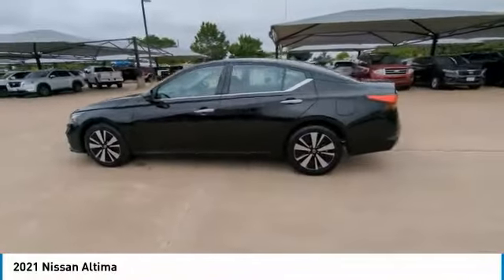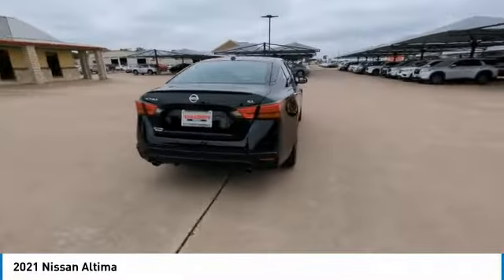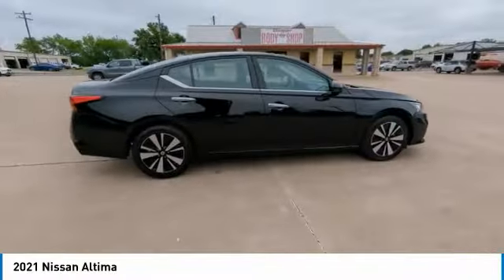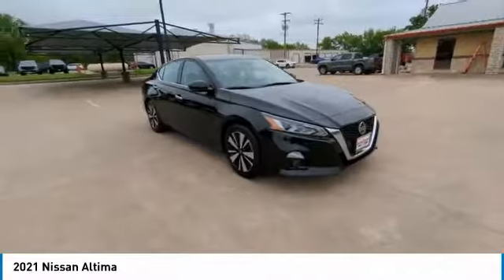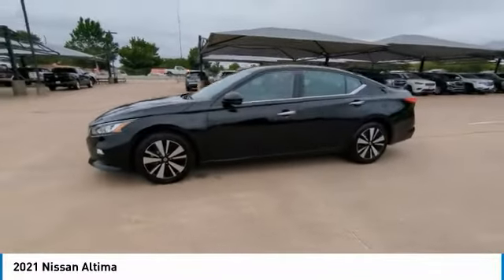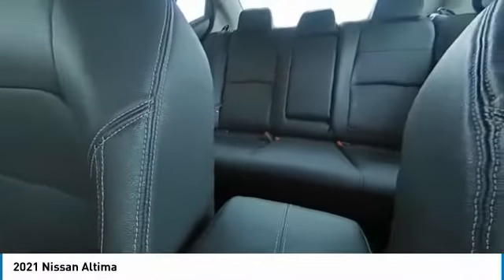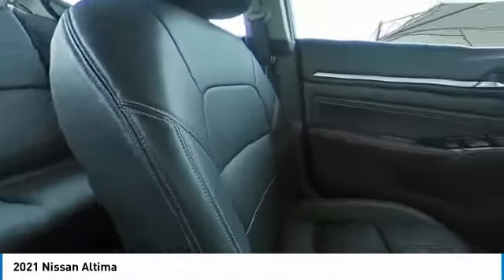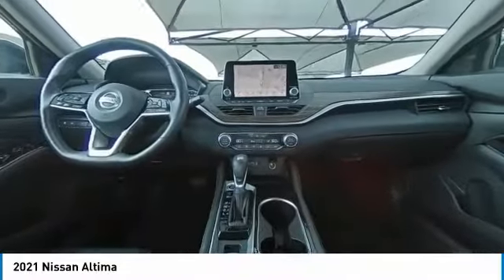2021 Nissan Altima Granbury, Fort Worth, Dallas, Weatherford, Cresson UN345192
Super Black Clearcoat Used 2021 Nissan Altima available in 4601 E US HWY 377, Granbury, Texas at Granbury NIssan. Servicing the Granbury, Fort Worth, Dallas, Weatherford, Cresson, TX area.
2021 Nissan Altima 2.5 SL - Stock#: UN345192 - VIN#: 1N4BL4EV1MN345192

Granbury Nissan
4601 E US Hwy 377

This 2021 Nissan Altima comes equipped with ** Bluetooth ** Alloy Wheels ** Keyless Entry ** USB Port Altima 2.5 SL 4D Sedan 2.5L 4-Cylinder DOHC 16V CVT with Xtronic FWD Super Black Clearcoat Charcoal Leather.brbrCertified. Super Black Clearcoat 2021 Nissan Altima 2.5 SL 2.5L 4-Cylinder DOHC 16V FWD CVT with XtronicbrbrThank you for considering Granbury Nissan. We started in the car business 20+ years ago and decided to use our expertise to serve our customers better than anyone else. From Sales Service to Parts. Granbury Nissan carries with it a dedication to excellence that cant be beat.brbrNissan Certified Pre-Owned Details:brbr  * Vehicle Historybr  * Limited Warranty: 84 Month/100000 Mile (whichever comes first) from original in-service datebr  * Warranty Deductible: $100br  * Transferable Warrantybr  * Roadside Assistancebr  * 167 Point Inspectionbr  * Includes Car Rental and Trip Interruption Reimbursement. 3 month SiriusXM trial subscription.brbrAwards:br  * JD Power Initial Quality Study (IQS)brbrAltima 2.5 SL Nissan Certified Pre-Owned Certified 4D Sedan 2.5L 4-Cylinder DOHC 16V CVT with Xtronic FWD Super Black Clearcoat Charcoal Leather 17 Alloy Wheels 4-Wheel Disc Brakes 9 Speakers ABS brakes Air Conditioning Alloy wheels AM/FM radio Auto High-beam Headlights Automatic temperature control Blind Spot Warning Brake assist Bumpers: body-color Delay-off headlights Driver door bin Driver vanity mirror Dual front impact airbags Dual front side impact airbags Electronic Stability Control Four wheel independent suspension Front anti-roll bar Front Bucket Seats Front Center Armrest Front dual zone A/C Front fog lights Front reading lights Fully automatic headlights Heated door mirrors Heated Front Bucket Seats Heated front seats Heated steering wheel Illuminated entry Knee airbag Leather Shift Knob Leather-Appointed Seat Trim Low tire pressure warning Navigation System NissanConnect featuring Apple CarPlay and Android Auto Occupant sensing airbag Outside temperature display Overhead airbag Overhead console Panic alarm Passenger door bin Passenger vanity mirror Power door mirrors Power driver seat Power moonroof Power passenger seat Power steering Power windows Radio data system Radio: AM/FM w/Bose Premium Sound System Rear anti-roll bar Rear Parking Sensors Rear reading lights Rear seat center armrest Rear side impact airbag Rear window defroster Remote keyless entry Security system Speed control Speed-sensing steering Speed-Sensitive Wipers Split folding rear seat Sport steering wheel Steering wheel mounted audio controls Tachometer Telescoping steering wheel Tilt steering wheel Traction control Trip computer Turn signal indicator mirrors and Variably intermittent wipers.